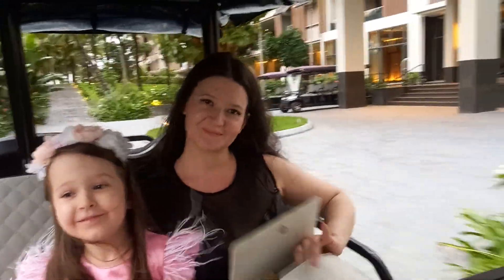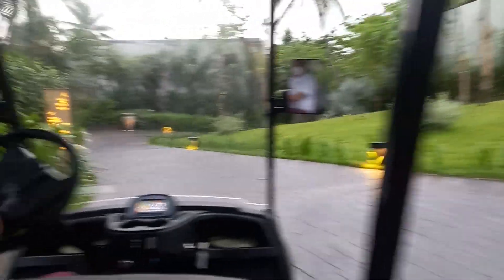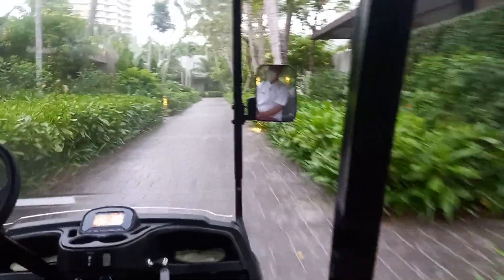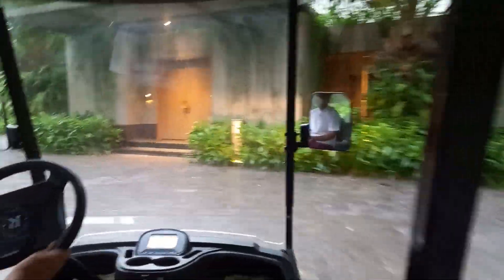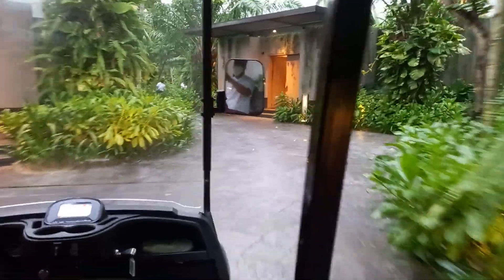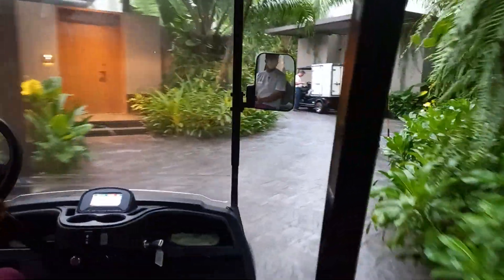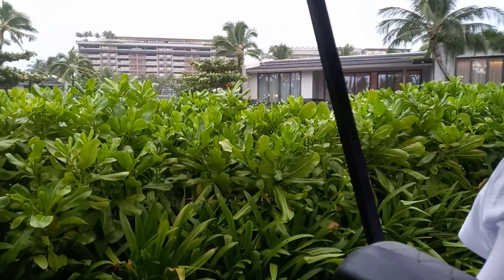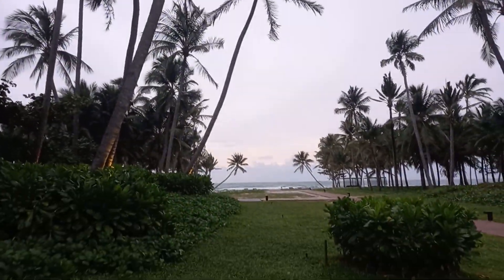Regent Hotel Phu Quoc golf cart ride Mar 2022